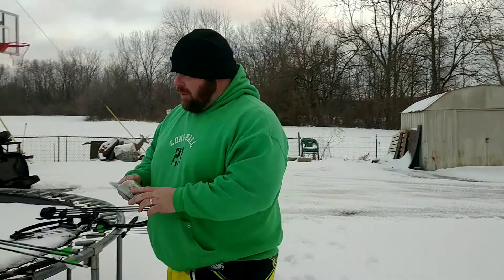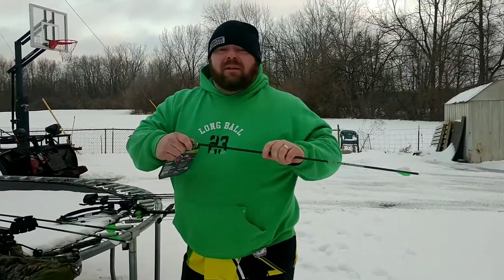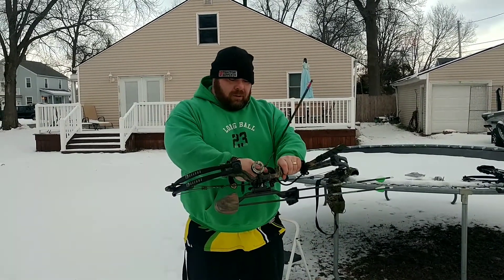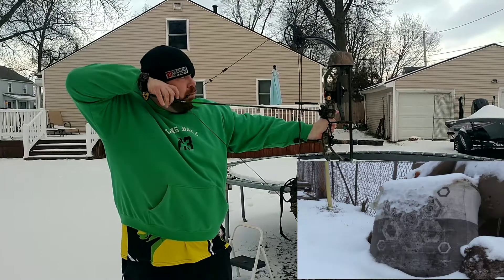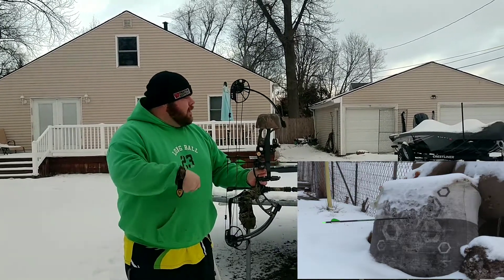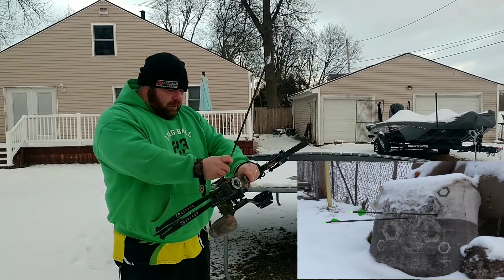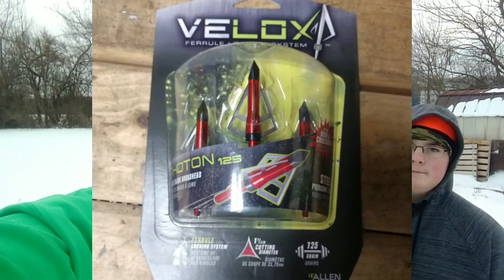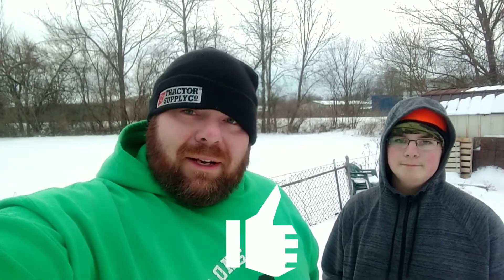Velox Fixed Blade Broadhead Review (Allen)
Velox Fixed Broadhead Review (Allen) These are  grain fixed 3 blade broadheads. I picked them up at my local Rural King for around 13.00 buck. I put the to the Chasing-Tail Broadhead test. Straight out the pack, right on a hunting arrow and let it fly. that's a true test on how well a broadhead flys.